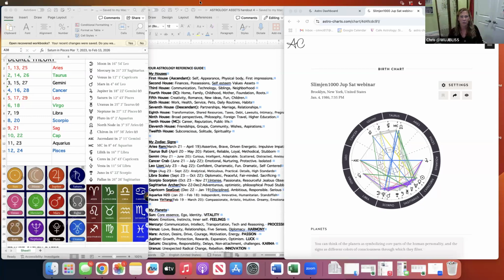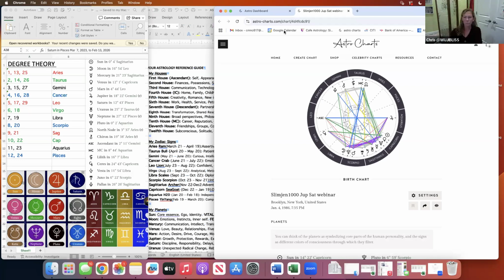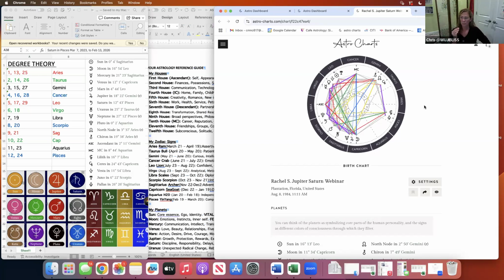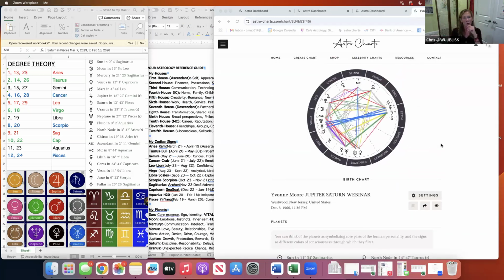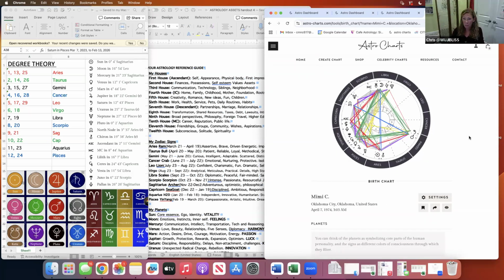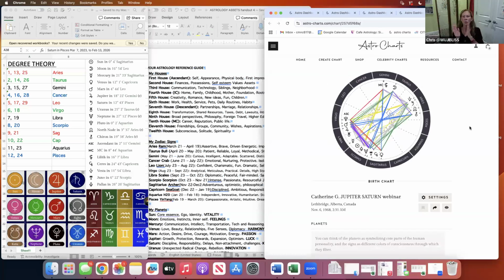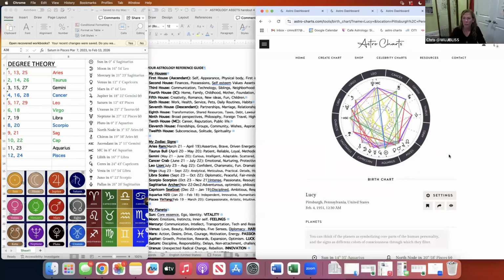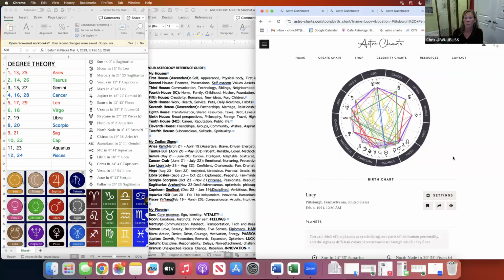Jupiter Saturn Astrology Webinar Recording 11/21/24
Jupiter and Saturn are cosmic opposites. Understanding their placement in your natal chart can provide valuable insights into your life path and potential. Here are ELEVEN benefits:

1. Identifying Strengths and Weaknesses: Jupiter highlights your areas of abundance, optimism, and growth potential, while Saturn points to areas where you need discipline, structure, and patience. Knowledge helps us to stay in FLOW with these energies.
2. Resilience and Perseverance: Saturn teaches us the importance of perseverance and discipline, helping us overcome obstacles and achieve our goals. By understanding where Saturn is in your chart will help us to embrace these challenges and use them to our advantage.
3. Optimism and Hope: Jupiter inspires optimism and a positive outlook, enabling us to see opportunities where others may see challenges.
4. Career Guidance: Identify suitable career paths that align with your skills and passions.
5. Relationship Dynamics: Understanding the influence of of Jupiter and Saturn in your life and on your relationships can help you attract and maintain healthy partnerships.
6. Balancing Expansion and Contraction: By understanding the interplay of these two planets, we can balance our desire for growth with the need for stability and structure.
7. Personal Growth: Recognize areas where you can grow and develop, and set realistic goals.
8. Financial Planning: Make informed decisions about money management and investment strategies.
9. Health and Wellness: Identify potential health concerns and take proactive steps to improve your well-being.
10. Spiritual Development: Explore your spiritual path and connect with your higher self.
11. Time Management: Learn to balance work, play, and rest effectively.

By understanding the energies of Jupiter and Saturn, you can make more informed decisions, overcome challenges, and live a more fulfilling life. When we stay in FLOW with the universe and our planetary energies life becomes easier. There is a REASON for the challenges and rewards in our life. We are always guided and guarded.

Please note: I always welcome private sessions and requests for Astrology reports including Transits, Solar Return, Soul Mission, Wound Healing. If you would like to book a private zoom meeting with me for detailed questions regarding your natal chart, or any astrology report,

NEXT UP
For a complete list of all of  my local group events, retreats and online webinar details can be found @

Questions?
Please reach out anytime, I'm always happy to help !
Sincerely,
Chris
IG Wujilbiss